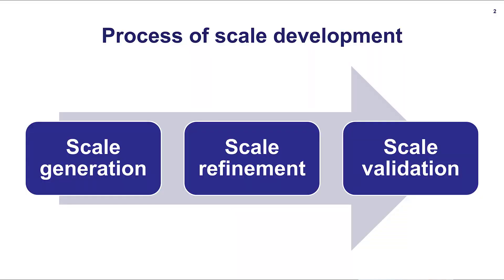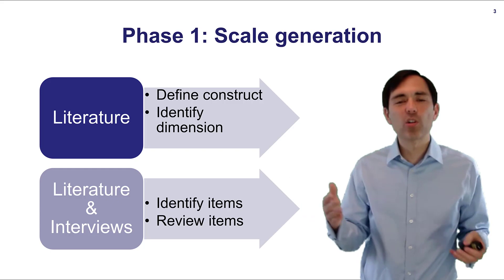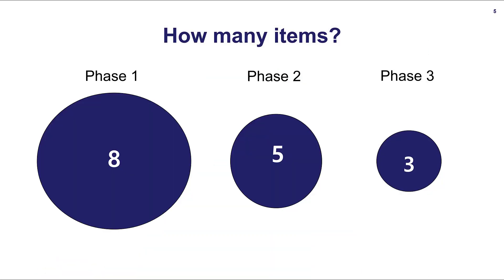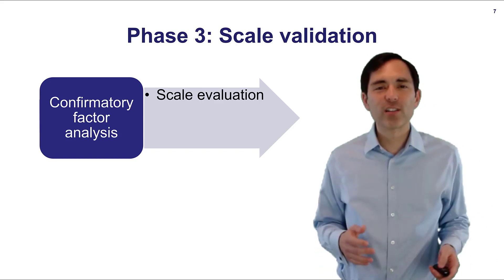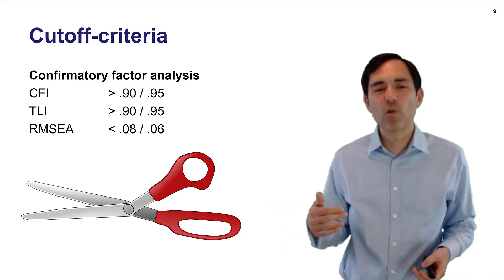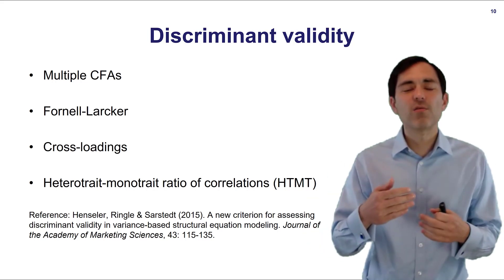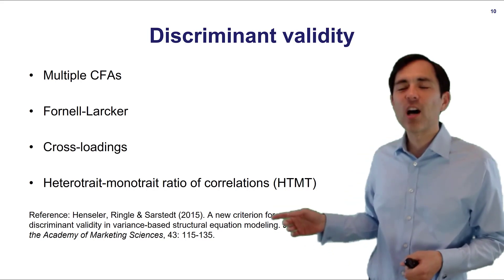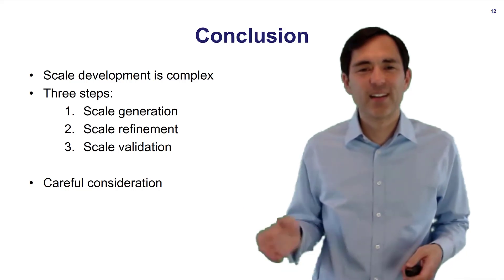Scale development & validation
This video provides an introduction to scale development and validation. It describes the process from scale generation and scale refinement to scale validation.